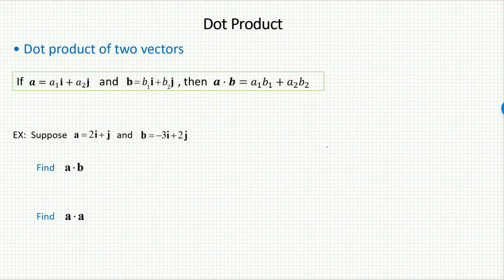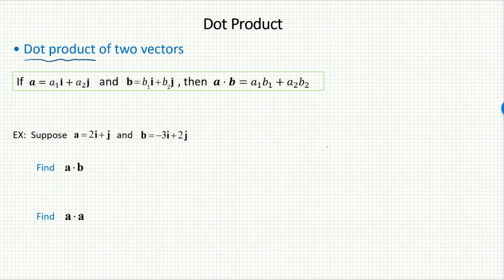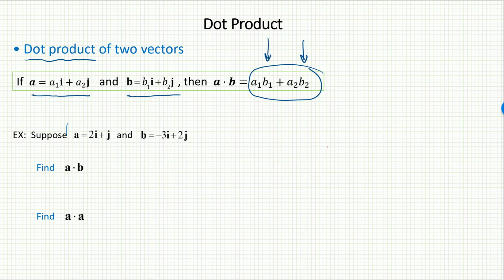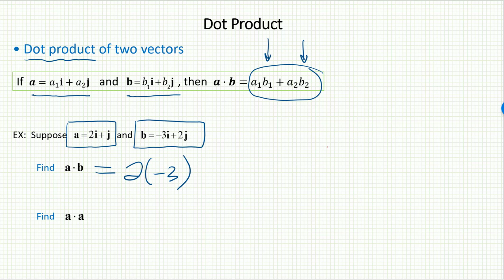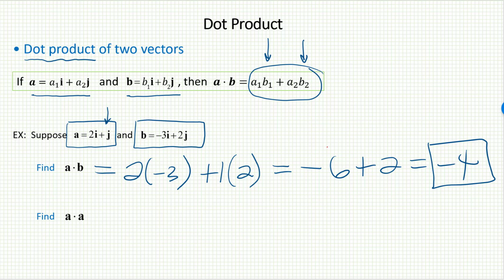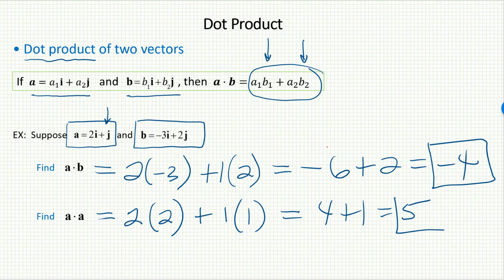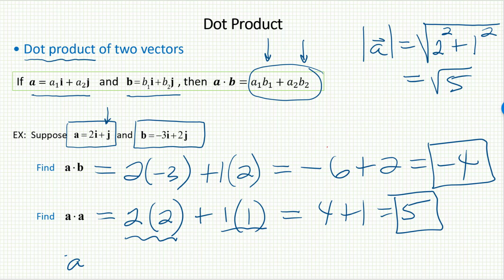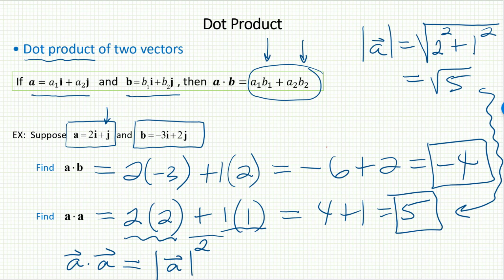Math 373 8.3-8.4 part 2A video 1 dot product